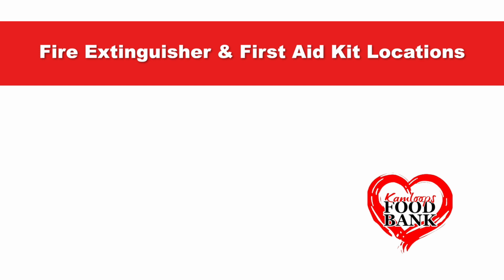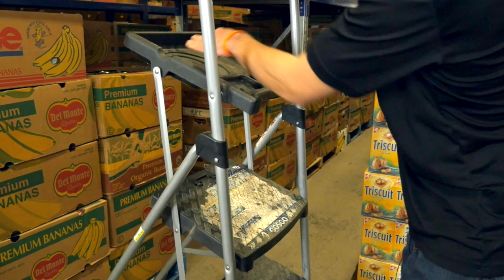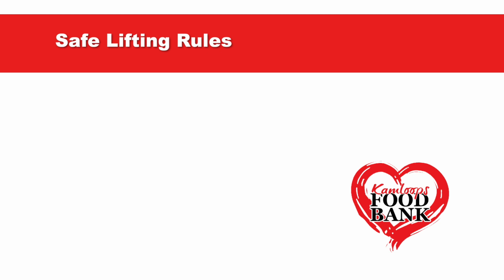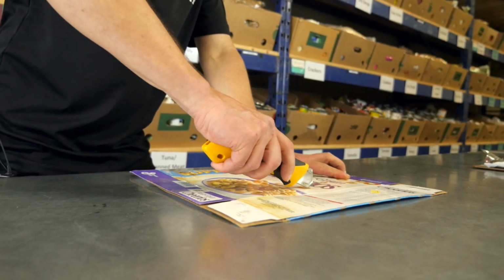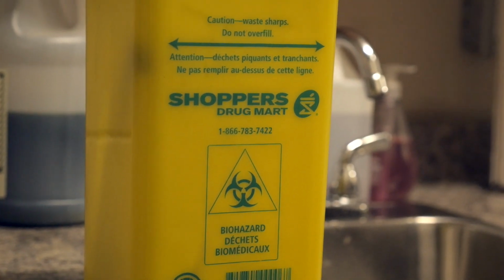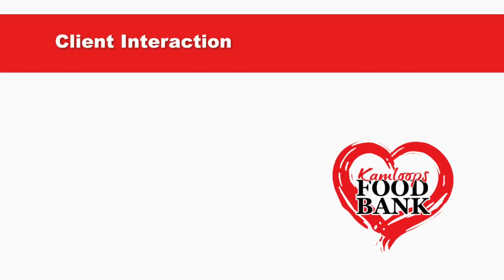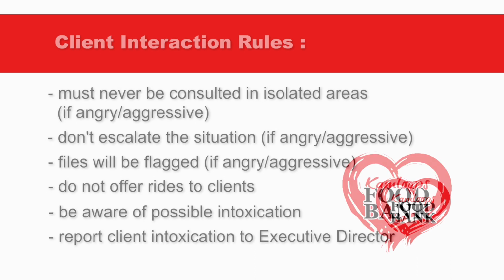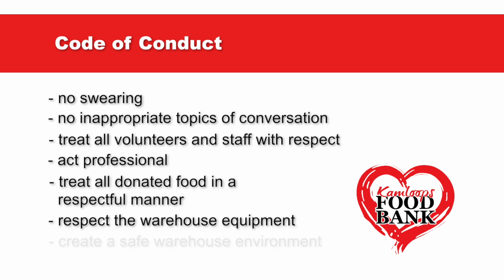Volunteer Safety Procedures